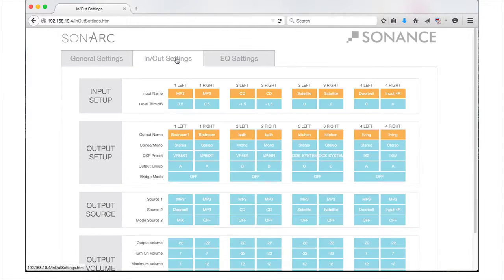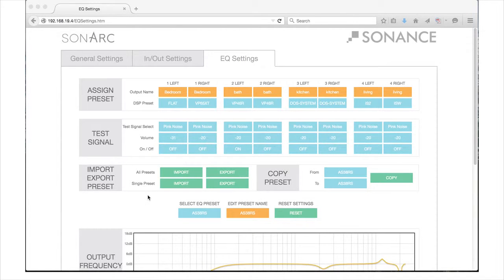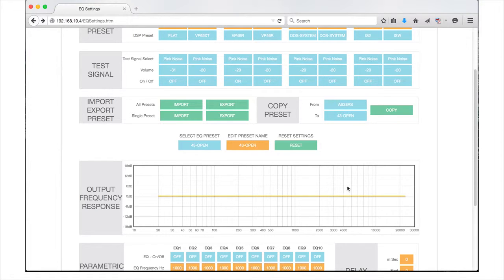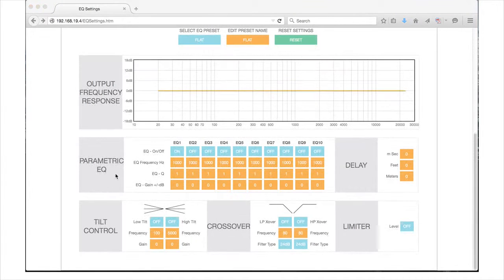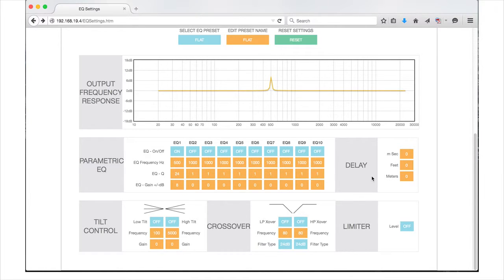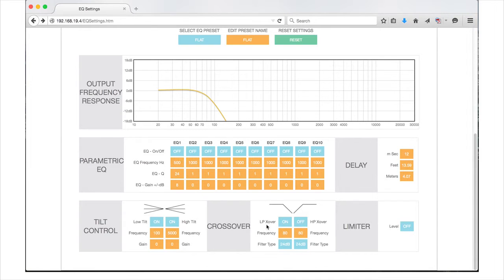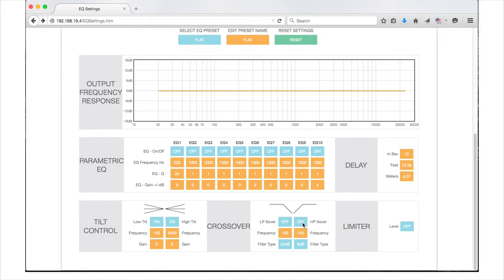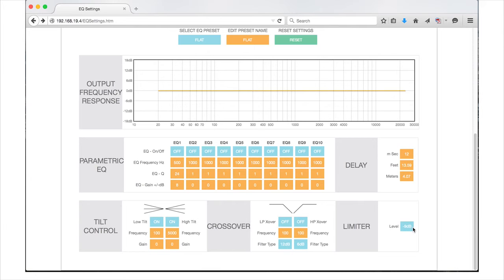SonArc Tab 3 - Sonance DSP Verstärker - mediacraft AG